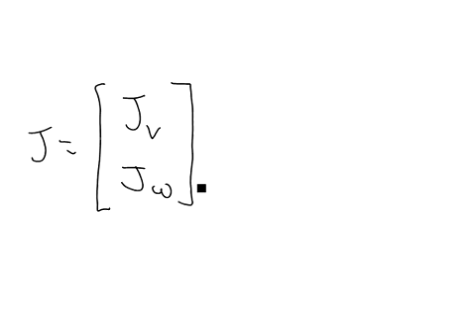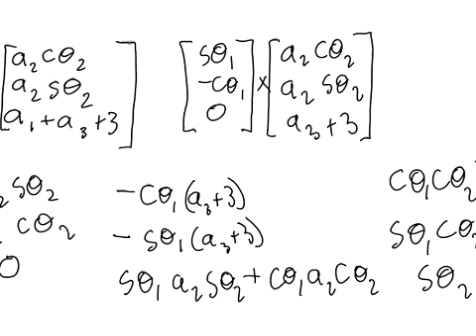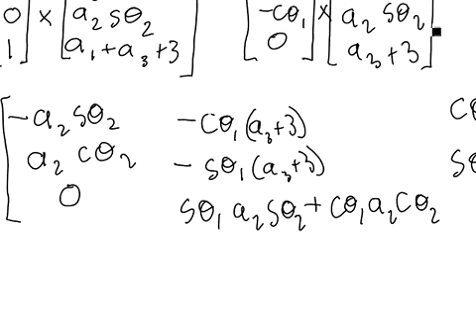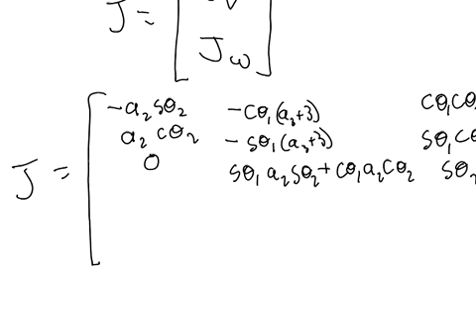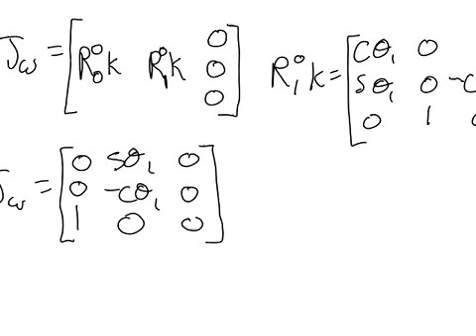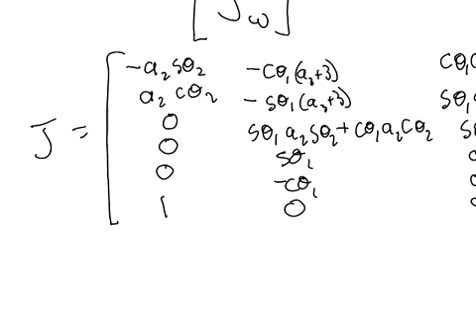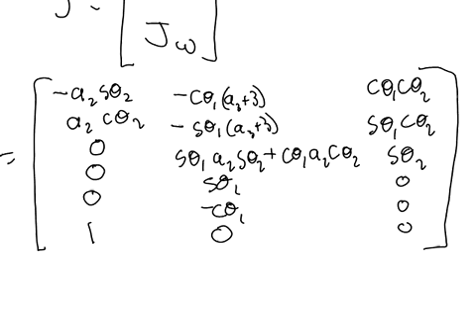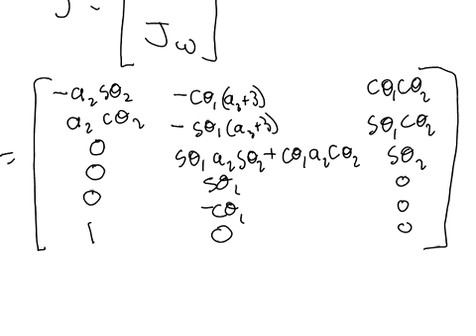2 2 1 Lecture Video 6 of 6 Jacobian Matrix Explanation